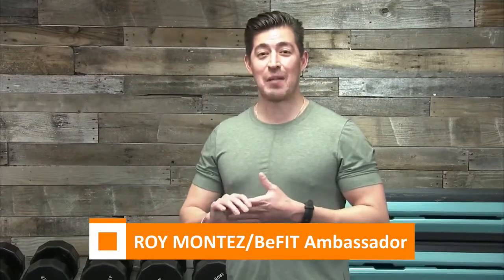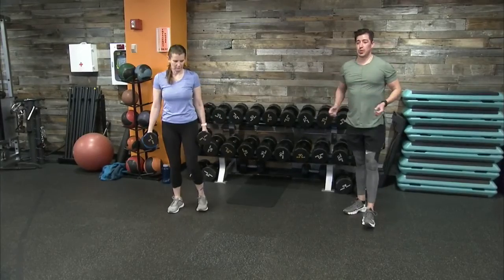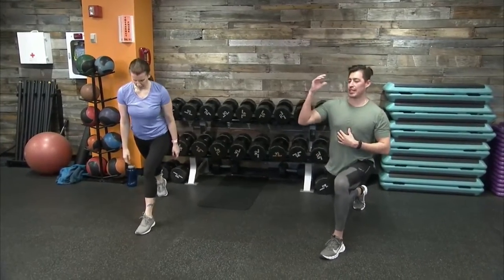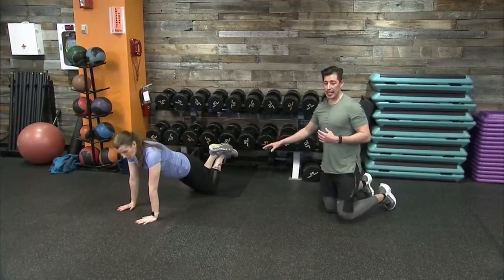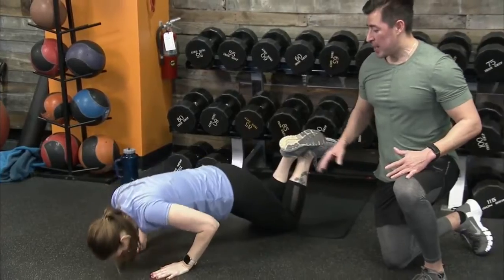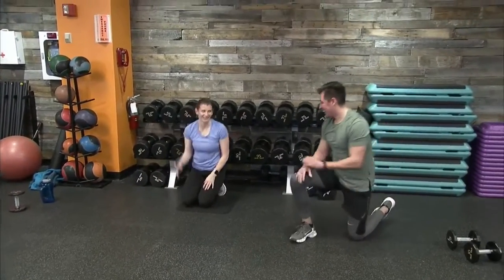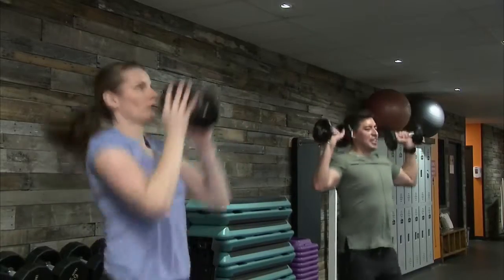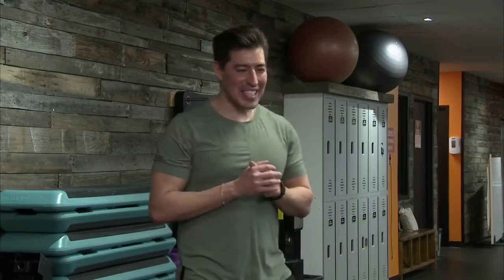Full-Body Cardio Workout | BE FIT Live 81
Join Be Fit Ambassador Roy Montez and guest SMSgt. Sonja Berry during a Facebook Live workout to challenge yourself with targeted workouts for your arms, core, back, glutes and lower body for a full body strength and conditioning test to help you stay mission ready.

Follow along with every set, rep and coaching cue as Roy and SMSgt. Berry lead this weeks cardio and resistance-based workout. Grab your towel plus water and let’s get ready to put in some work!

The Workout
40 seconds of work and 20 seconds of rest
4 exercises
4 Rounds total
1:00 minute of rest between rounds

1. Drop Squat + :20 ISO Hold
2. T Push-Up
3. DB Jack Press
4. Side Plank Pulse (L & R)